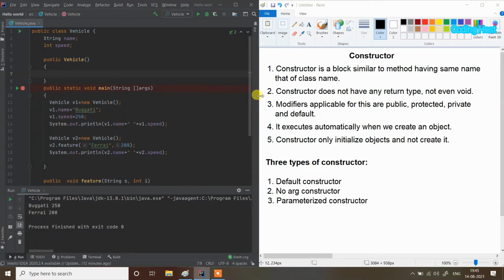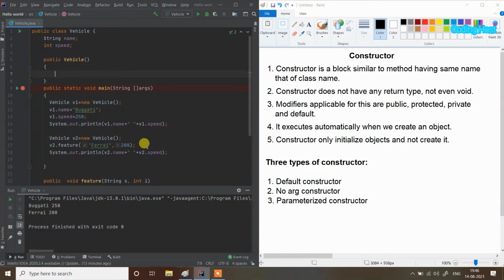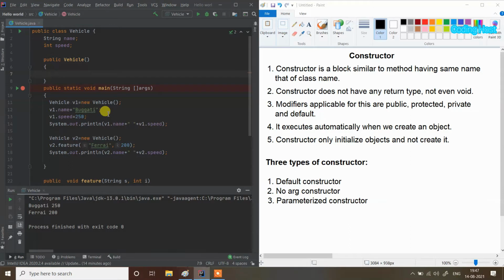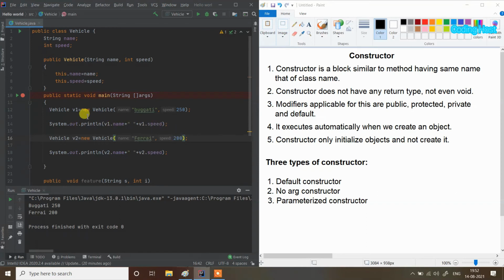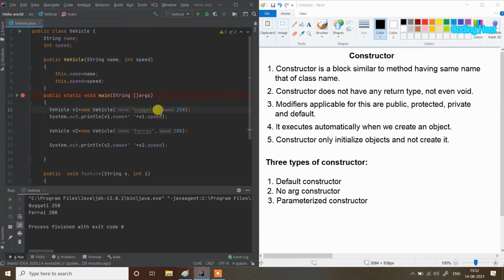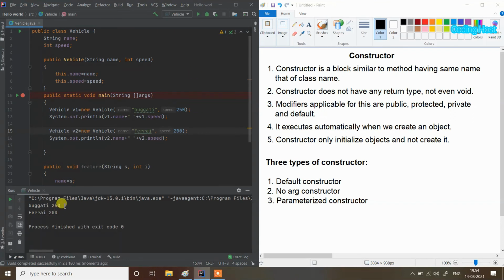Constructor in java | What is constructor in OOP | Types of Constructor | Use of Constructor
Constructor | Constructor in java | What is constructor in OOP | Types of Constructor | Use of Constructor

In this video, I will explain you constructors in  java.